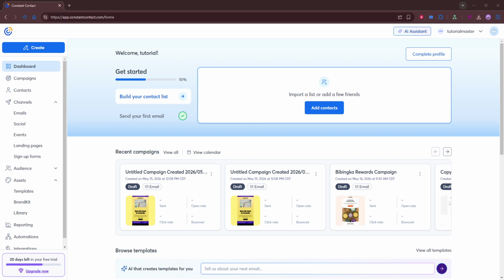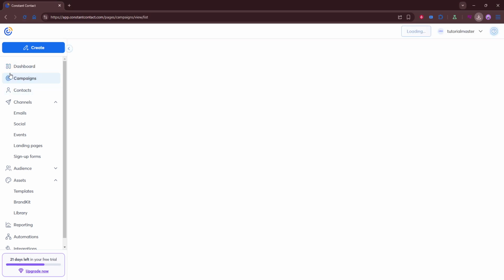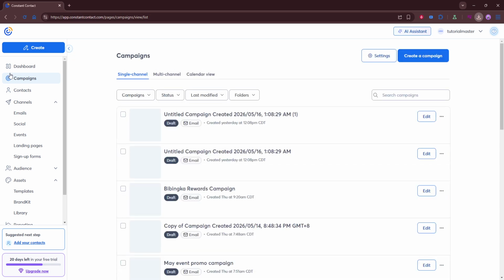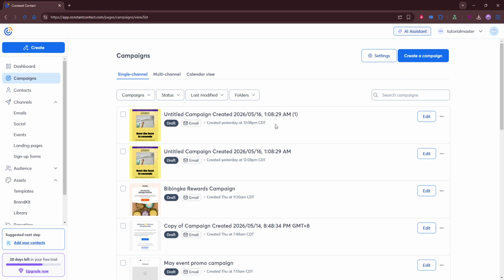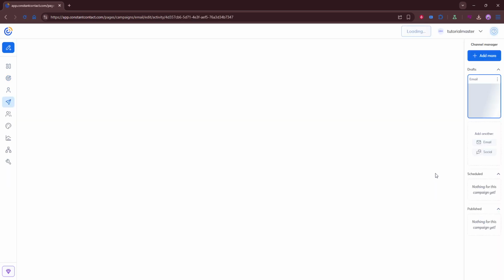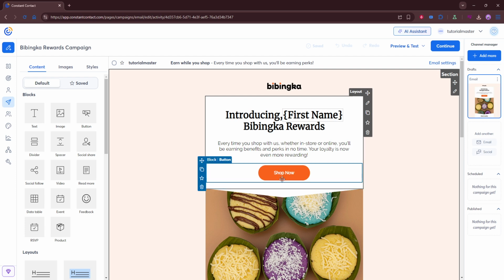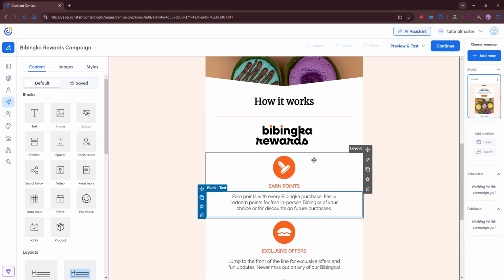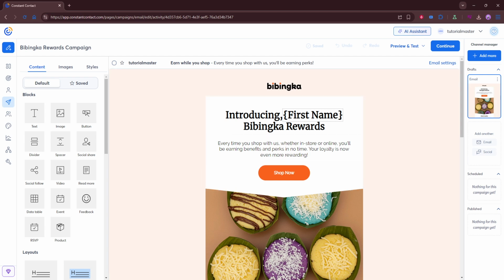How To Create A Landing Page In Constant Contact [2026 Full Guide]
In today's video we cover How To Create A Landing Page In Constant Contact [2026 Full Guide]